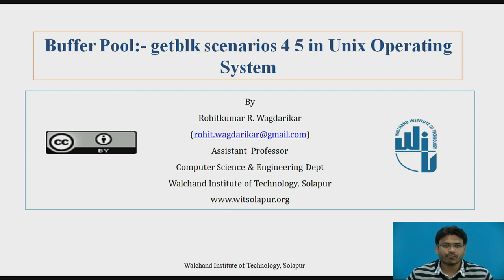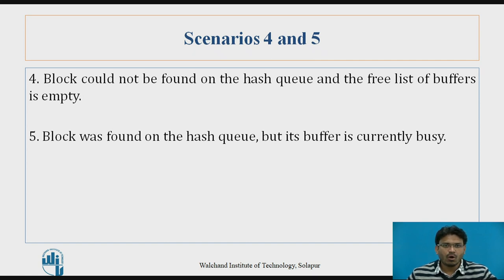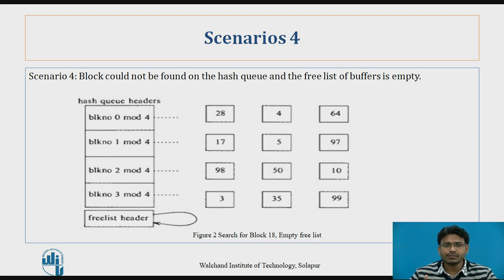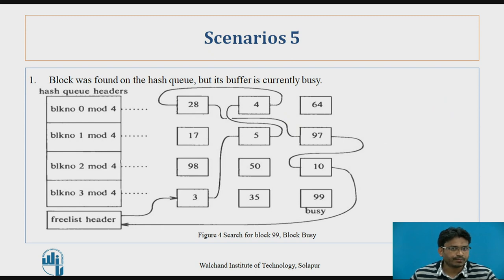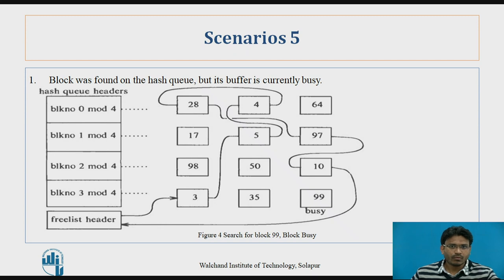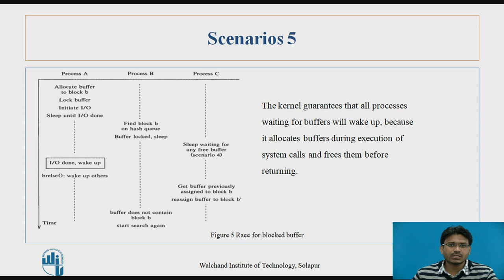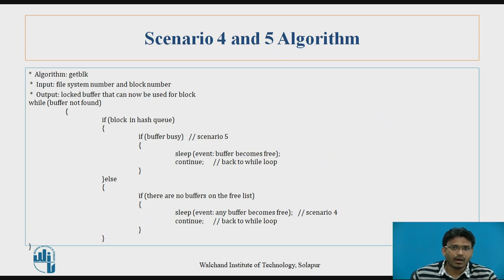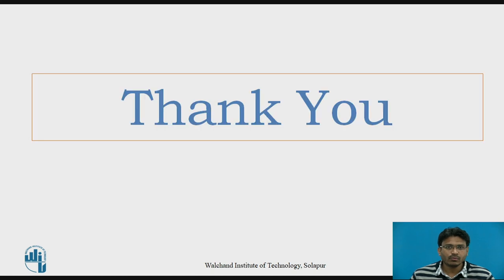Buffer Scenario 4 5